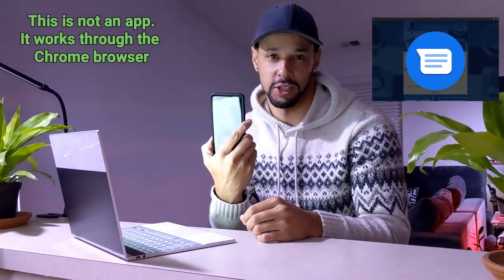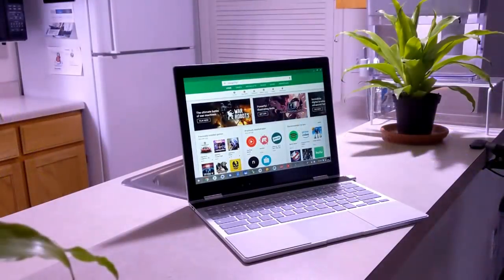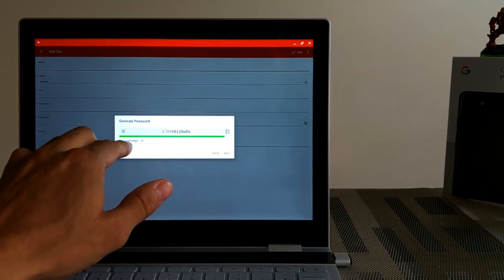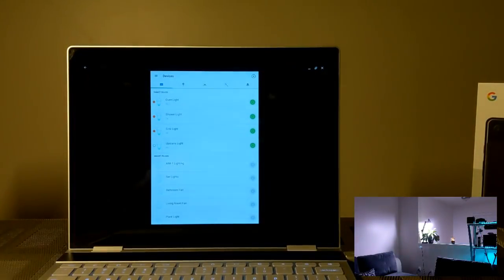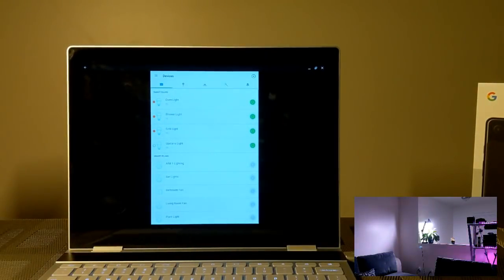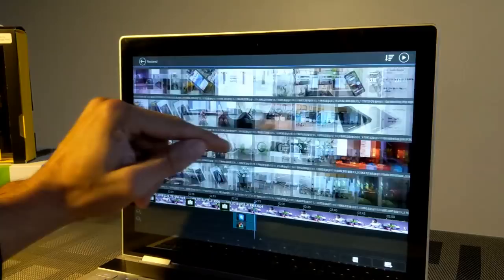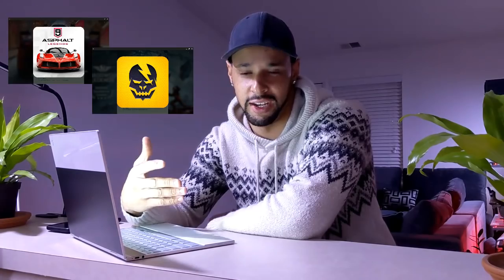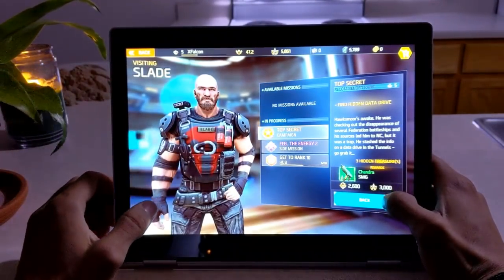Chromebook - What's On My Google Pixelbook?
Find out what's on my Pixelbook today!

pixels_cracked